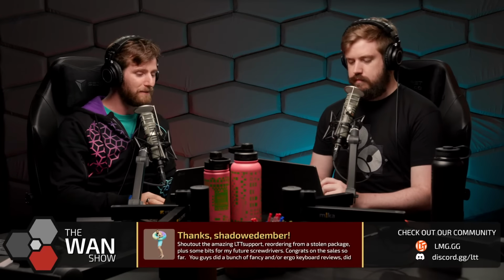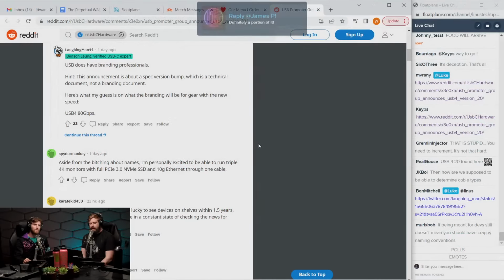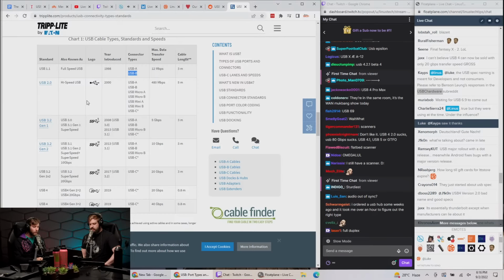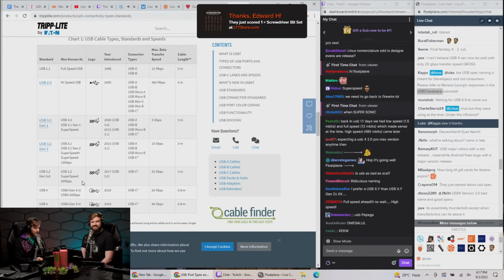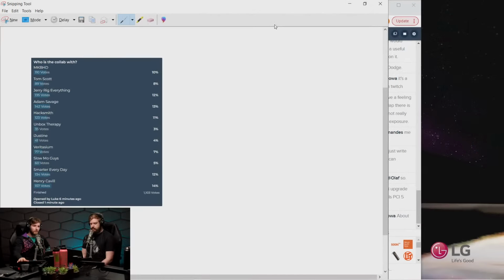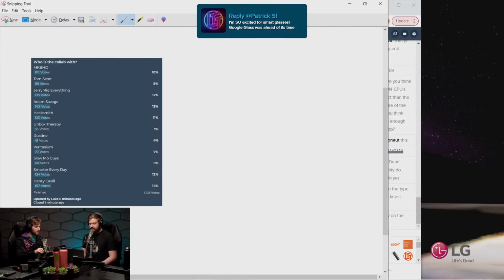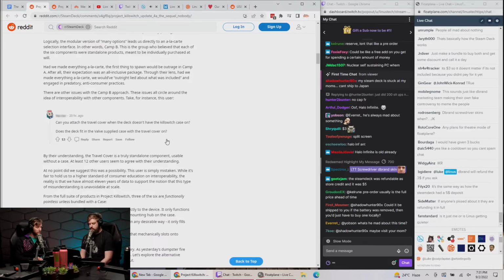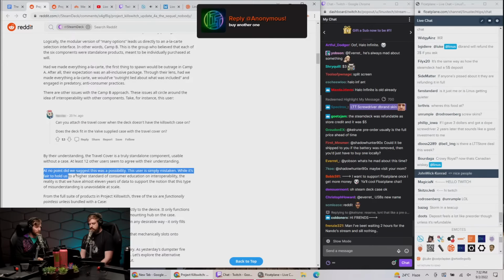I've never been so angry... - WAN Show September 2, 2022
Try Vultr today with an exclusive 30-day $150 code for signing up
Save up to $250 on select Secretlab chairs for a limited time

Timestamps: (Courtesy of NoKi1119)
0:00 Chapters
1:03 Intro
1:30 Gang is hungry, fast topics & MM's tonight
2:10 Topic #1 - USB 4 Version 20 Type-C standard
3:09 Specifications, discussing the naming
6:22 Confusing USB standards history
9:13 Responses to the Techlinked tweet, name confusion
17:07 Topic #2 - Japan "declares war" on retro tech
18:12 LTT's Windows 98 build, justifying costs
23:14 Minidisc's popularity, Linus on using fax
25:40 Discussing physical medias & animorphs
30:24 FP Poll -  physical V.S. digital books
32:40 Discussing pirating, physical audio & Spotify
38:12 Sponsor - Squarespace
39:40 Sponsor - VULTR
40:26 Sponsor - Secretlab
41:08 LTT sponsoring YouTubers, screwdriver colors
43:20 Luke guesses YouTubers, Linus gives hints
49:49 Poll - Guess who is sponsored!
50:29 Topic #2 - AMD's Ryzen 7000 series
52:52 AMD claims Ryzen is faster than Alder Lake
54:32 Discussing sweetspot
55:24 Luke played Star Citizen, talks about bugs
56:24 Motherboard release dates, "Why choose Intel?"
58:31 Intel's 12th & 13th Gen V.S. AMD's AM4 & AM5
59:15 Poll result: Guess who is sponsored!
1:00:22 Luke on a potential collab with Glarses
1:02:02 PCIe Gen 5, SSD speeds
1:04:11 Topic #3 - Intel's ARC "is better"
1:04:58 Intel Graphics channel's video on RTT
1:06:22 Game emulation, Why consider ARC?
1:12:48 FP Poll result: pricing range for ARC
1:14:38 Driver is home, food is arriving later
1:15:56 Topic #4 - dbrand's Project Killswitch
1:17:12 Details, reserves, removed screen protector
1:18:14 Splitting accusations, dbrand's response
1:19:28 dbrand did not state much in the kit list
1:22:33 Linus on the funniest response from dbrand
1:25:26 Merch Messages #1 ft. hungry gang
1:27:28 Longest road trip, Linus struggles to shake
1:29:41 LTT-themed framework accessories
1:35:02 Games on Linus's, Luke's & Bell's phones
1:38:44 LTTStore ideas they liked, Colebar "idea"
1:47:05 Content creator Linus would work with
1:49:56 RAM slots on GPUs
1:52:11 Most memorable food
1:56:33 Country they want to visit but no chance to
1:58:13 A smaller LTTStore water bottle
1:58:52 Closed bio-system, NFC implant
1:59:30 Transitioning from small to medium business
2:01:38 Confidence in merch deployment
2:02:48 Holo lens for VR adoption
2:04:52 Linus on giving LMG employees a raise
2:07:02 GDP Win 3
2:09:23 Thoughts on AI winning an art contest
2:13:28 Favorite part of running a YT/Media company
2:14:16 Outro